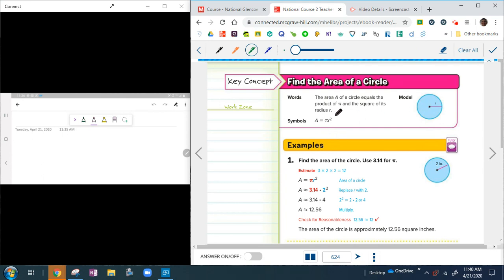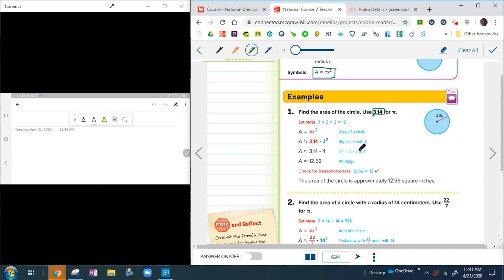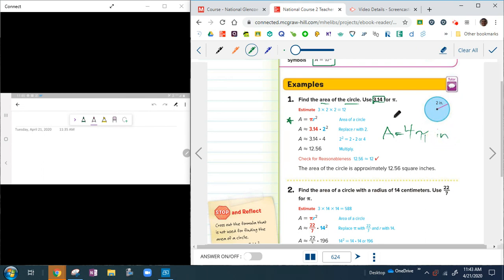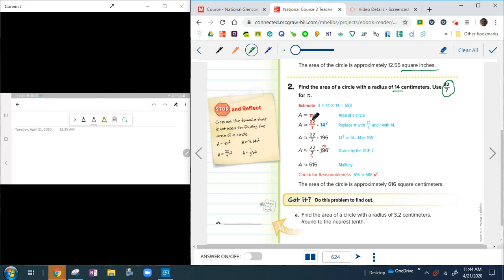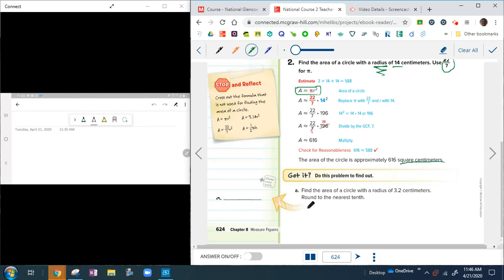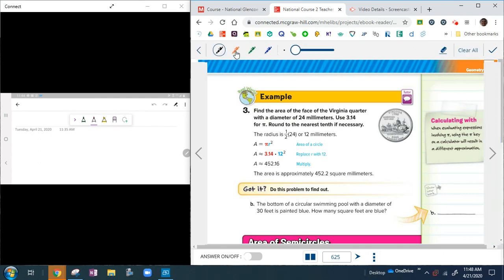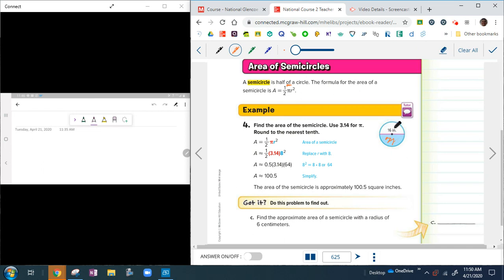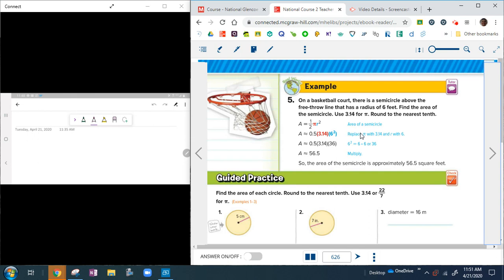Chapter 8 Lesson 2 Area of Circles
Glencoe Math 7th Grade Chapter 8 Lesson 2 Area of Circles